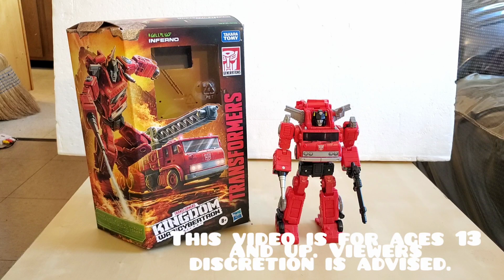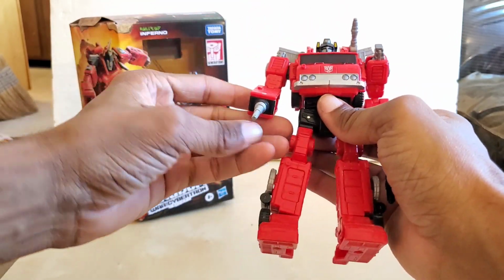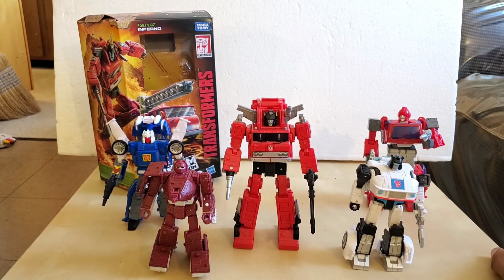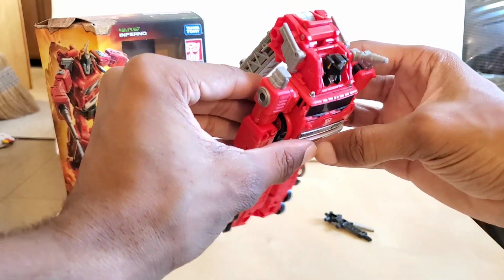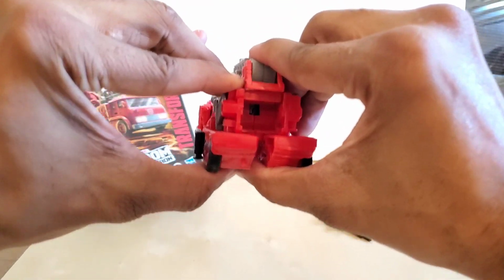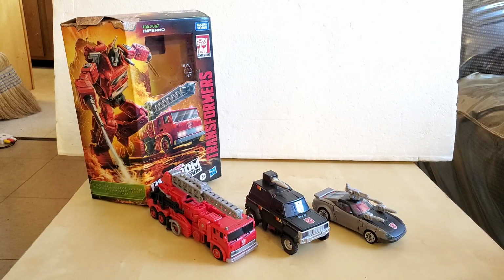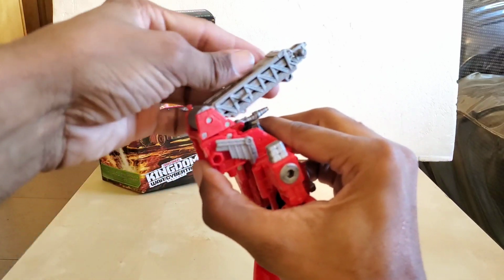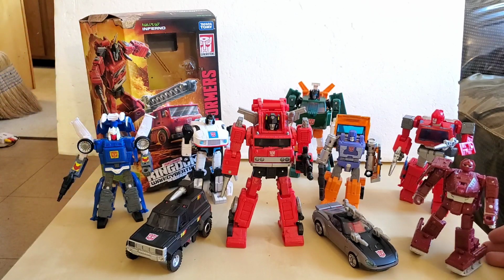Edoggz Reviews: Transformers Kingdom WFC Voyager Class Inferno.